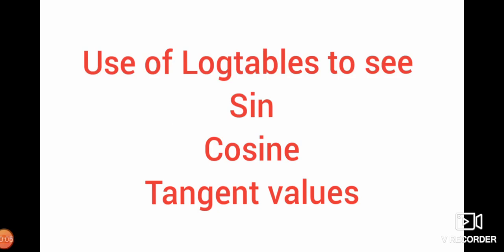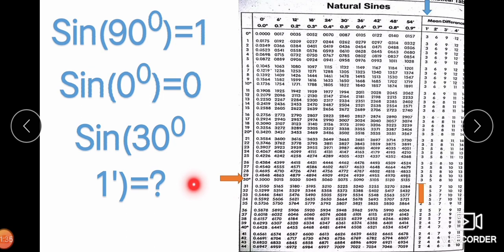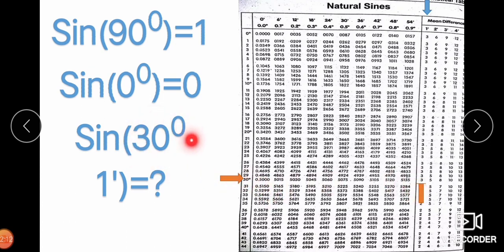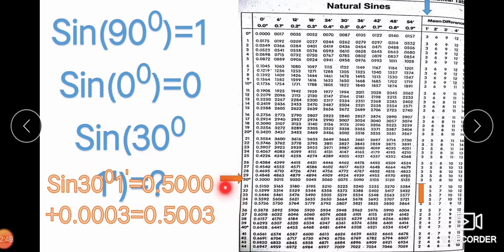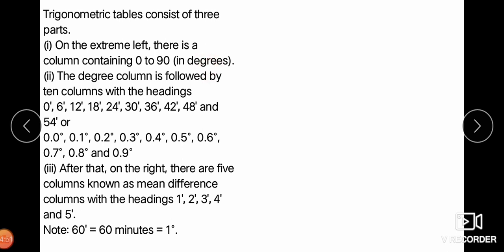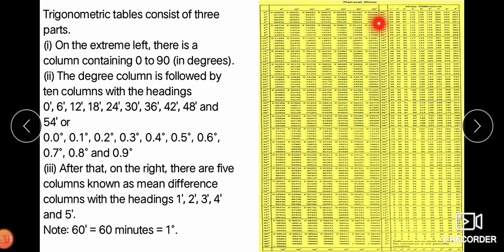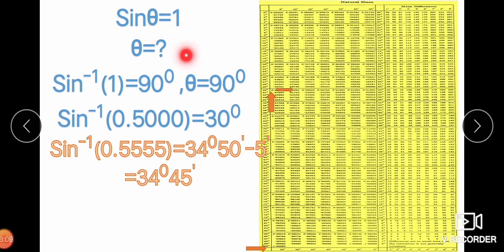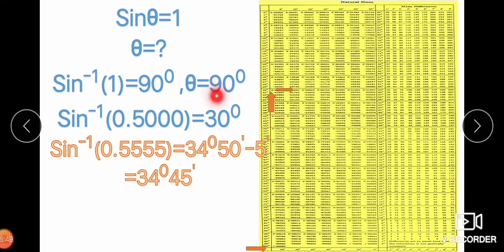How to Use Logtable book to see sin, Cos, tan values and inverse of sin ,cos,tan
For all Undergraduates of Arts and science
# From 9th standard CBSE, NCERT, ICSE